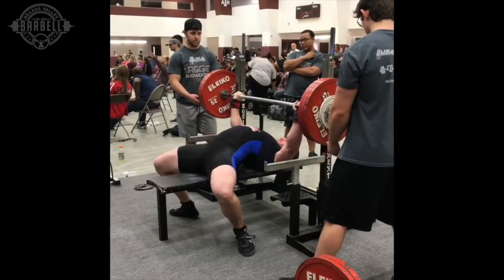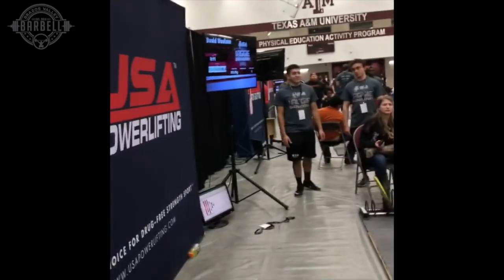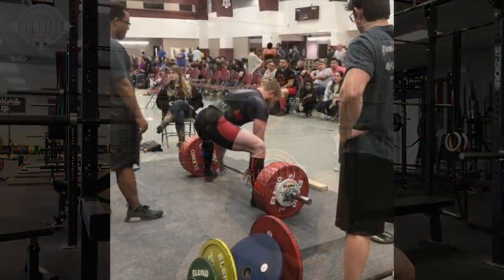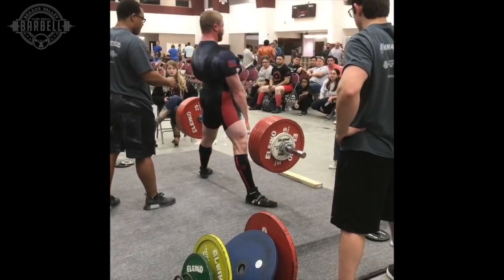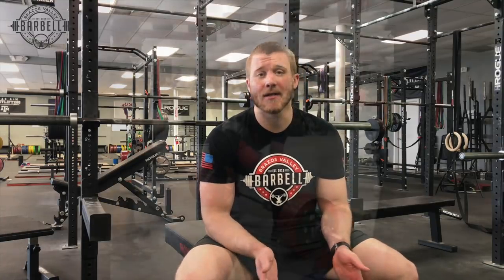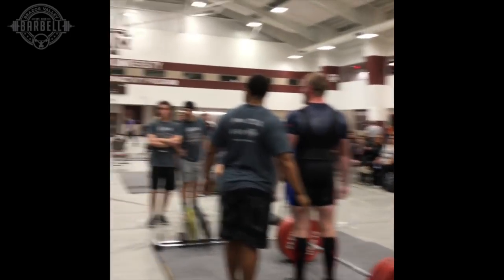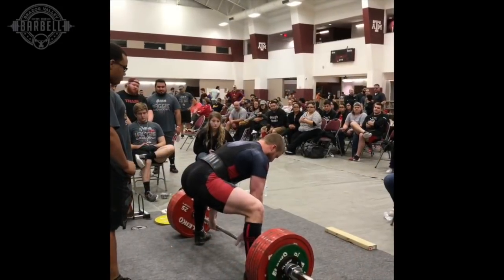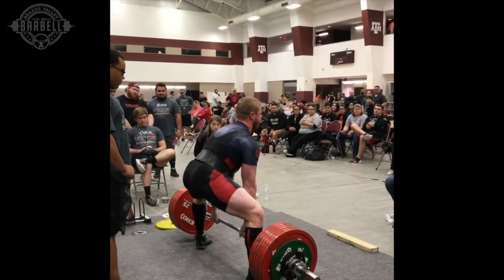Meet Recap: Aggie Showdown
David Woolson discusses the current status of his training and positives and negatives to take away from his recent competition.